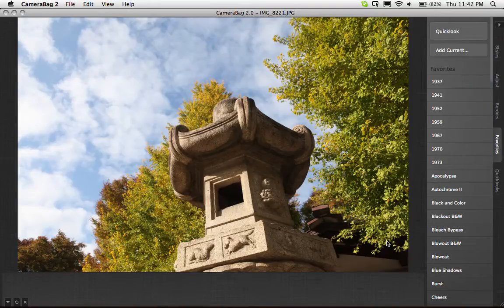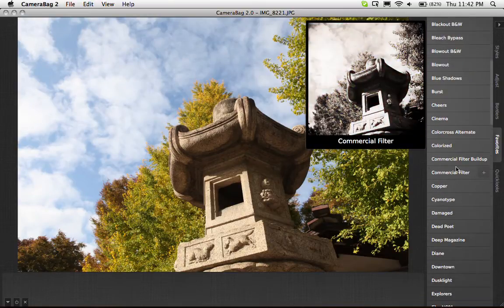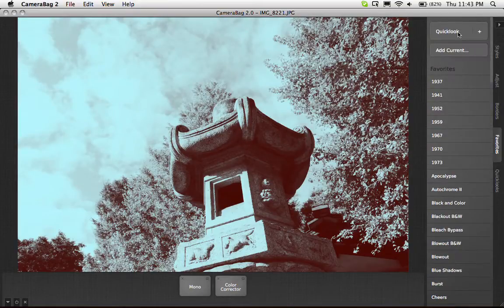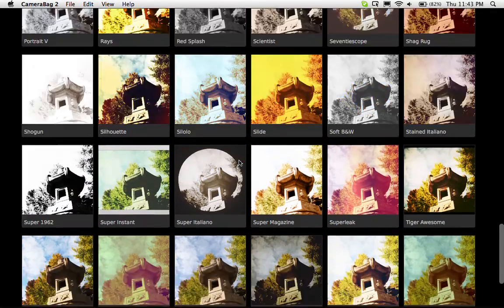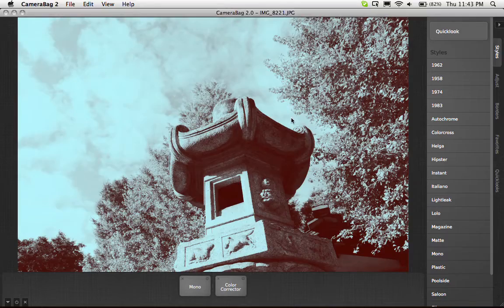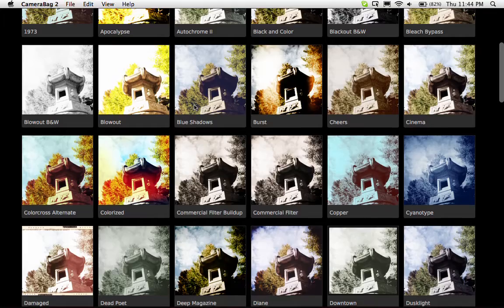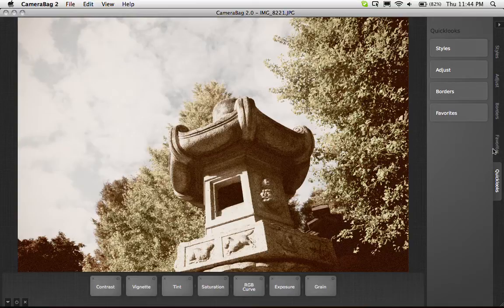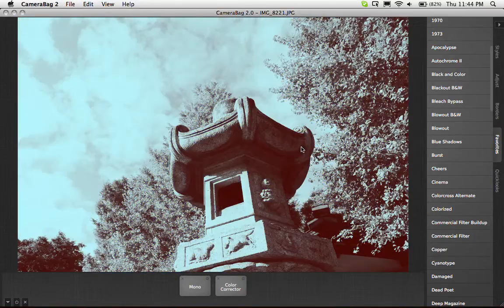CameraBag 2 Quick Tips: Filter Previews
There are three different ways to preview filter effects in CameraBag 2, and each is useful in different situations. Be sure to learn the keyboard shortcuts (C, A, B, and F)!